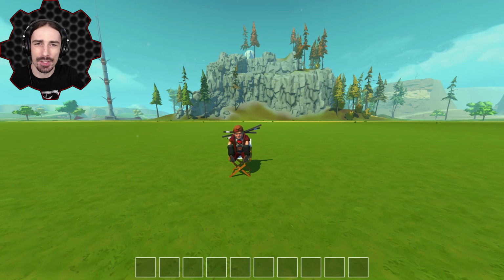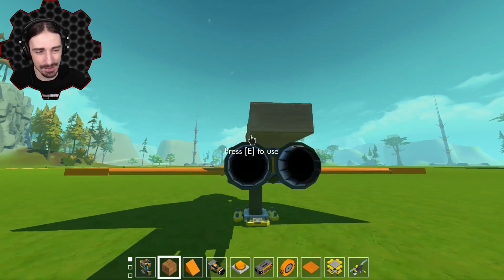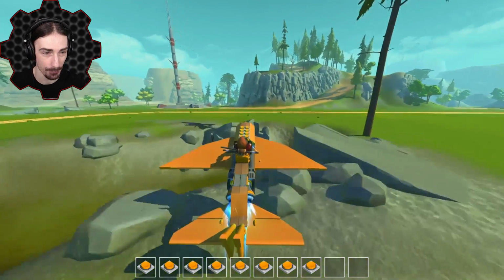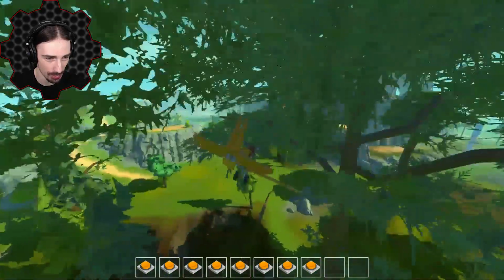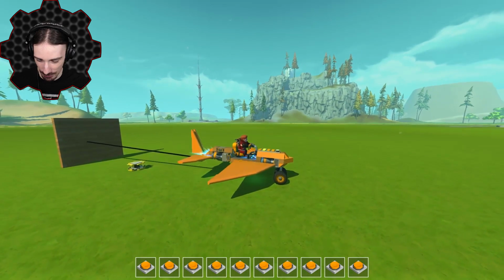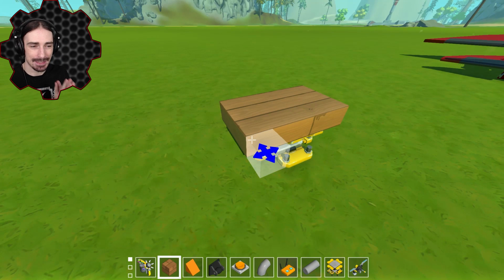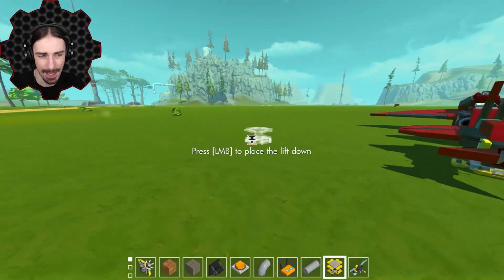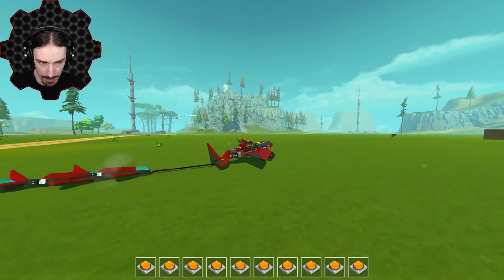Tried to Make a Train With Planes, But Science Wasn't Ready - Scrap Mechanic Gameplay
Welcome to another episode of Scrap Mechanic! I was inspired by last week's rope train experiment and wanted to see if I could take the rope train concept to the skies by connecting planes together with rope!